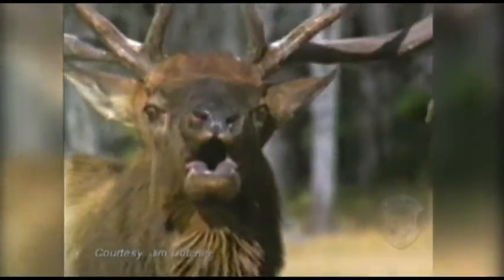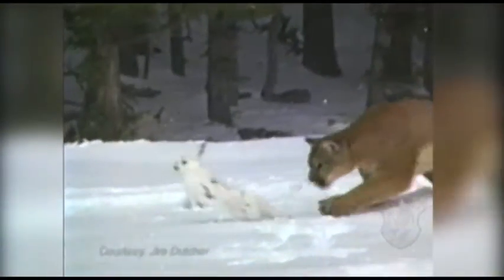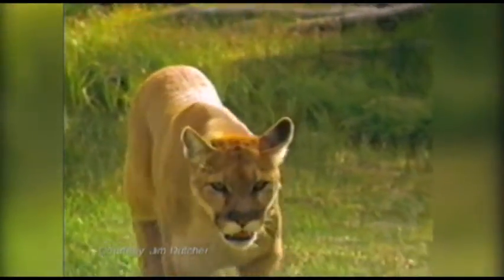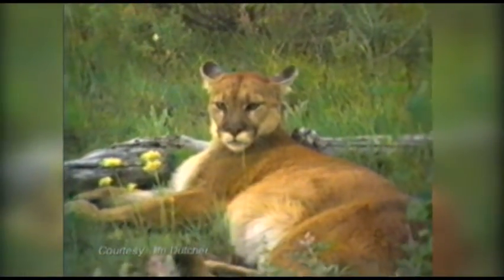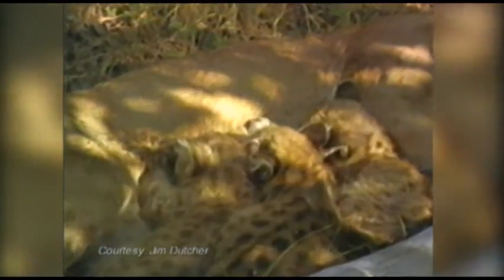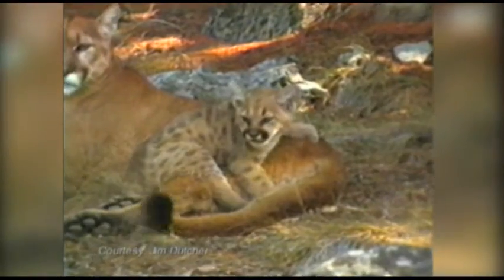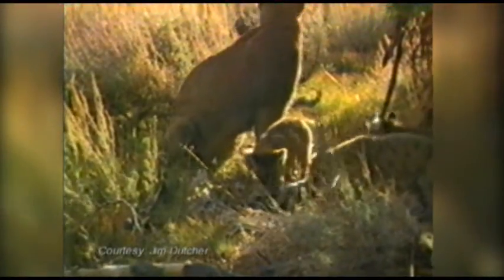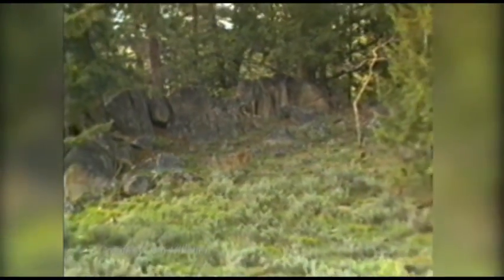WILD About Mountain Lions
Isolated in the forested mountains of America’s wildlife places lives a powerful, silent and solitary creature. Video provided courtesy Jim and Jamie Dutcher.